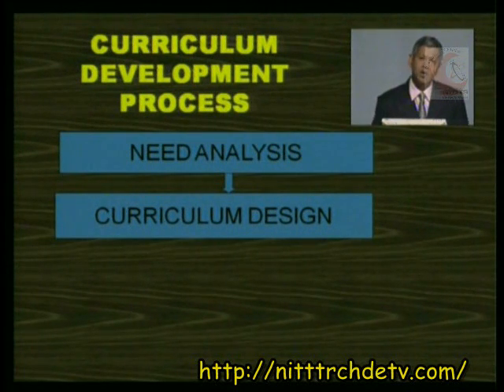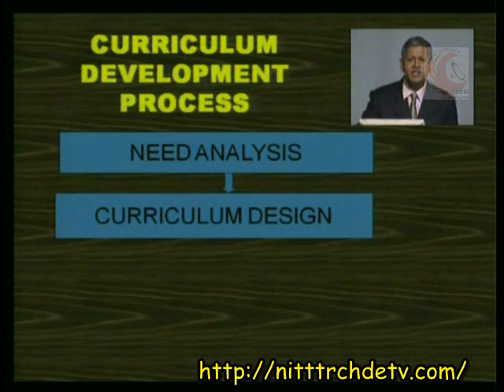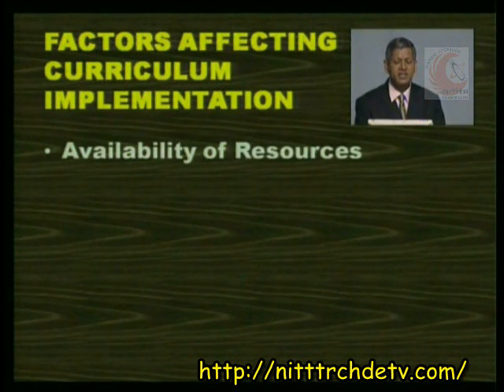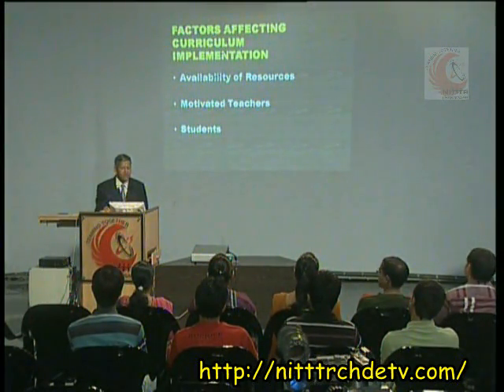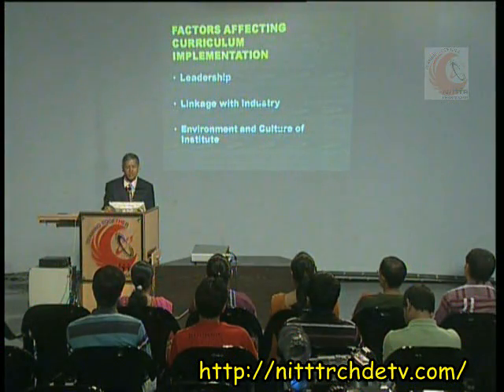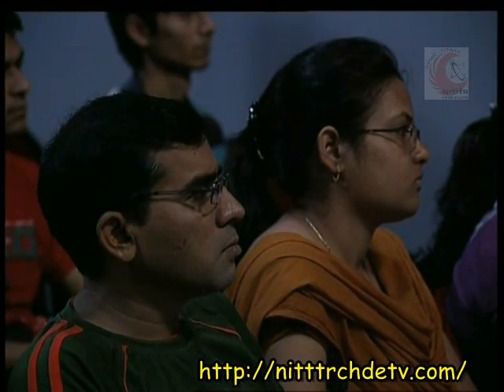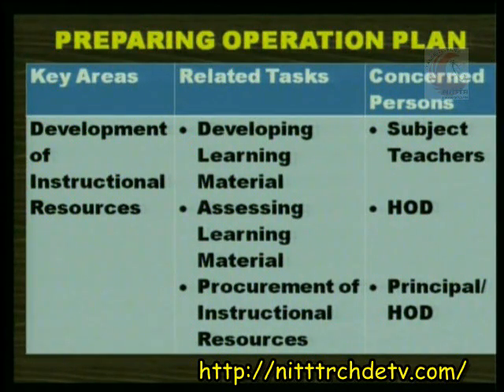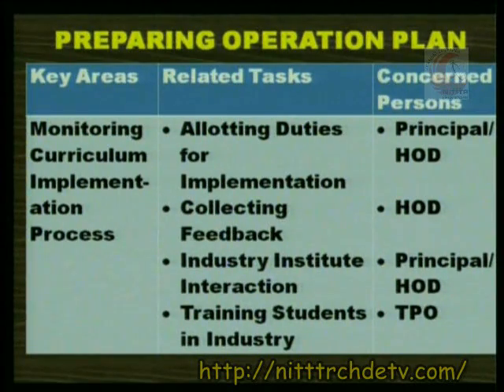Curriculum Implementation by Dr A B Gupta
This video deals with Curriculum Implementation.